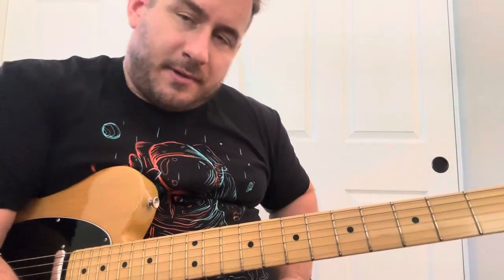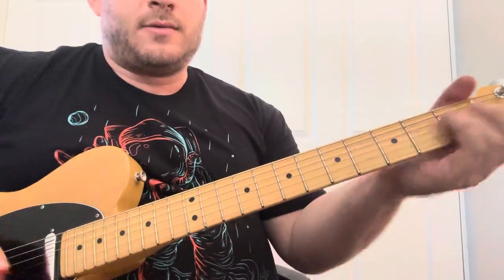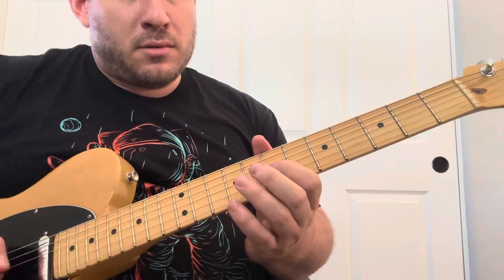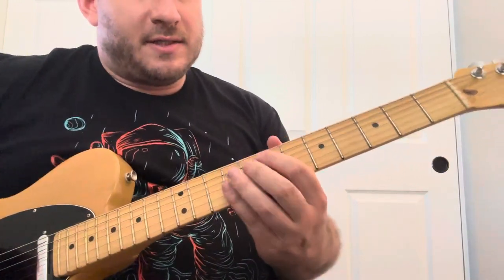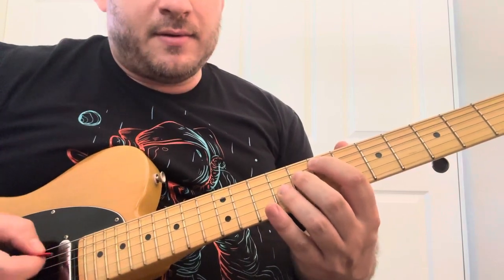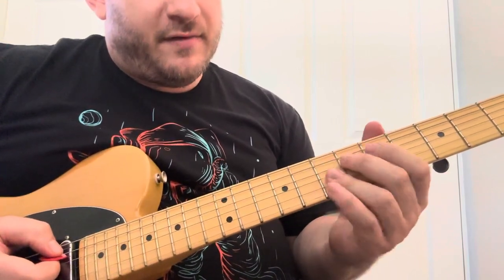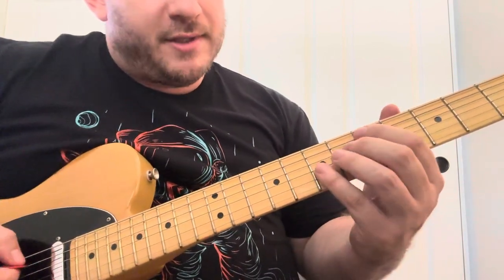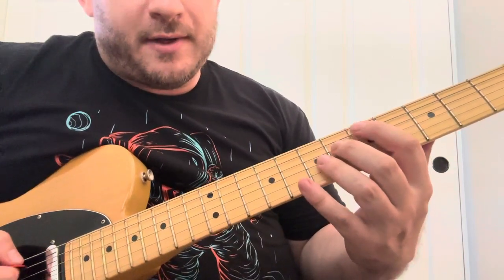Killer blues guitar licks from “Before I’m Old” by Christone “Kingfish” Ingram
0:00 Lick #1
1:43 Lick #2